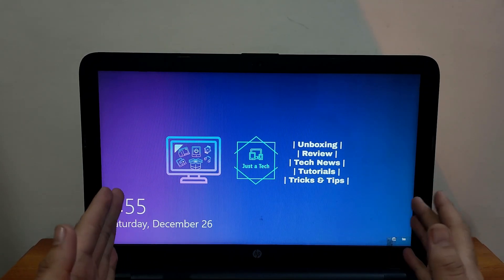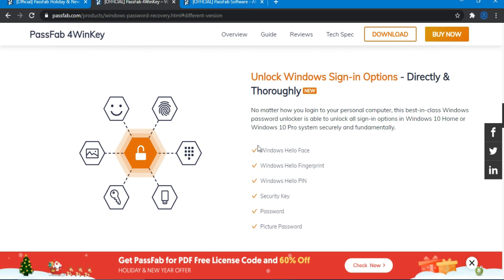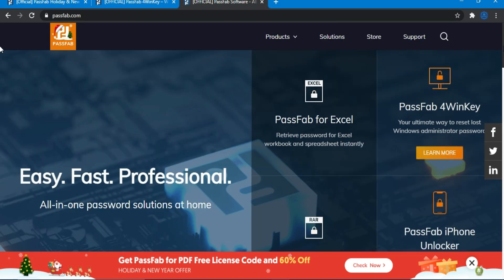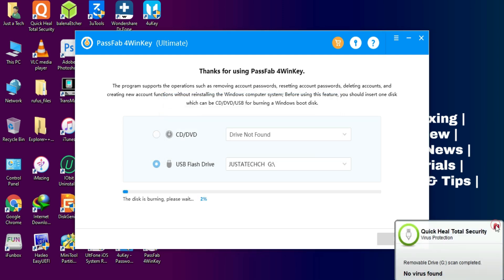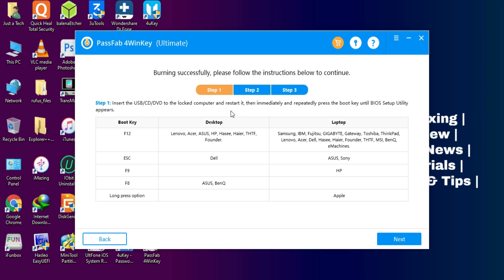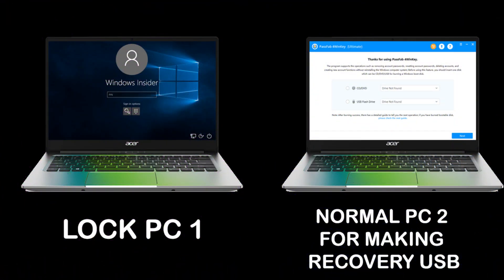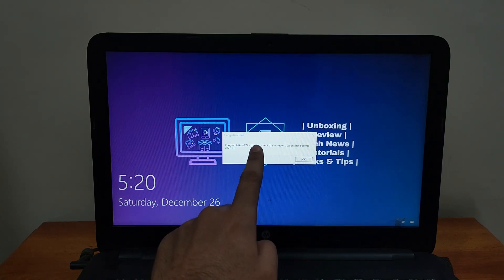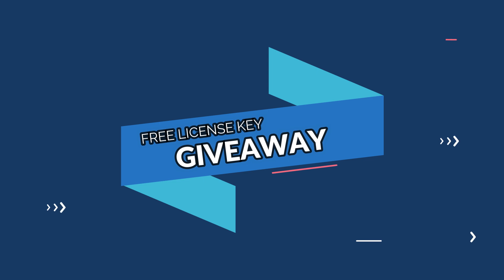Unlock/Reset/Recover Forgotten Password on Windows 10,8,7|Get Christmas & NewYear Gifts PassFab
Follow All social media platforms from below link. (GIVEAWAY IS OVER NOW ,RESULT DECLARED)

By Justatech
By iJustatech